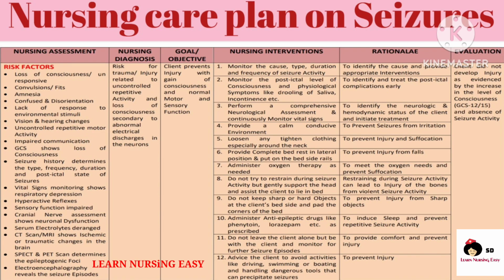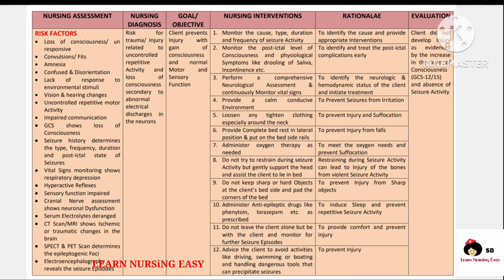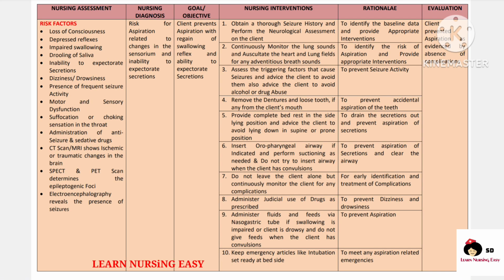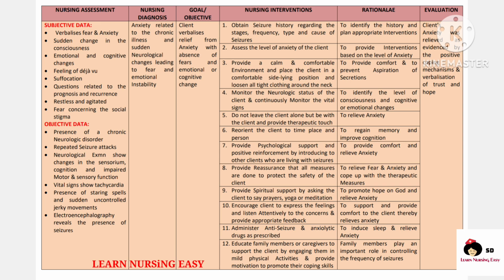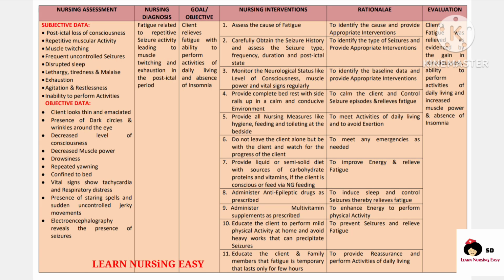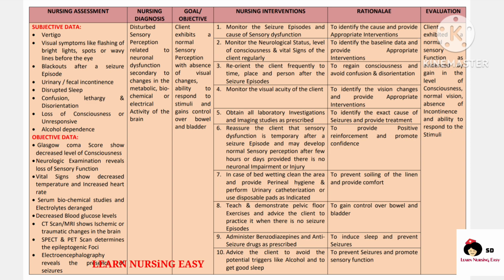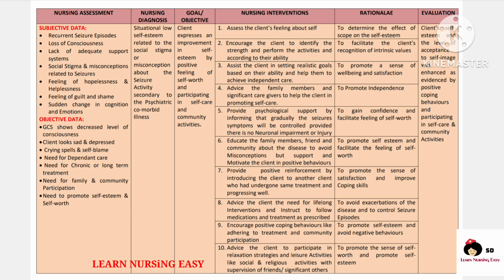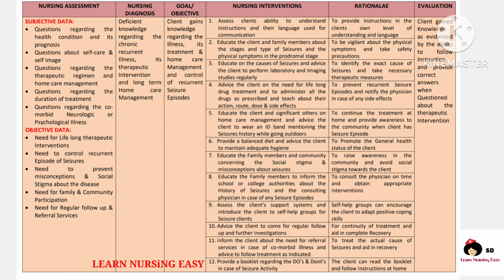NCP-69 Nursing Care Plan on Seizures/ Neurologic Disorders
This video describes the Nursing care plan on Seizures/ Neurologic Disorders

Though we strive for accuracy yet the errors may occur as the medications and protocols can change according to the client's genetic makeup, associated problems. And no medication should be taken without doctor's advice